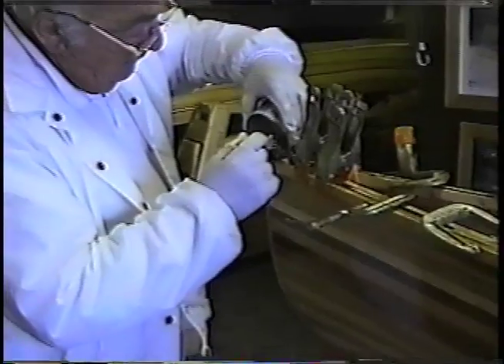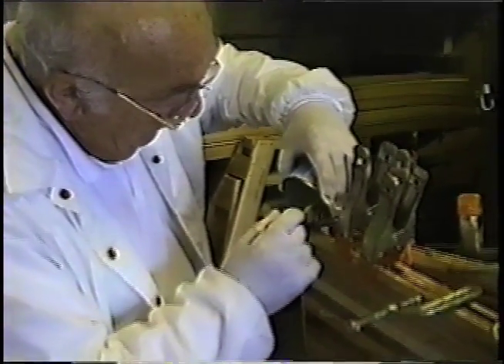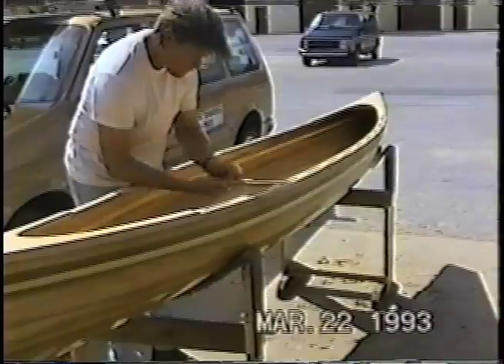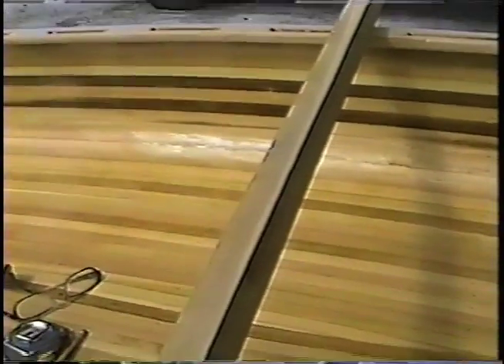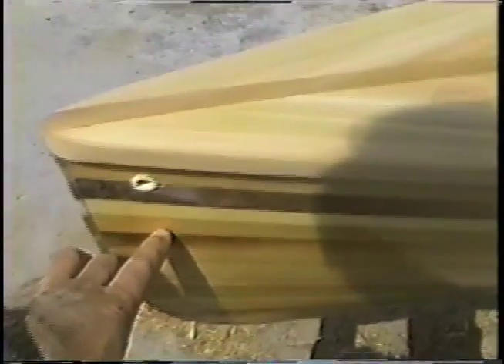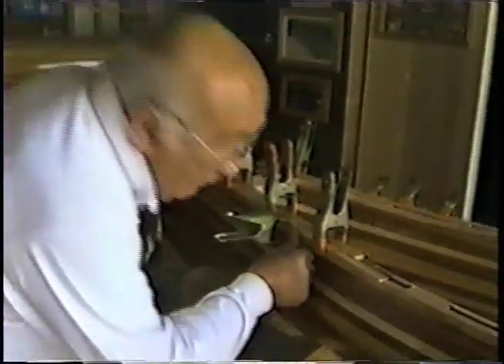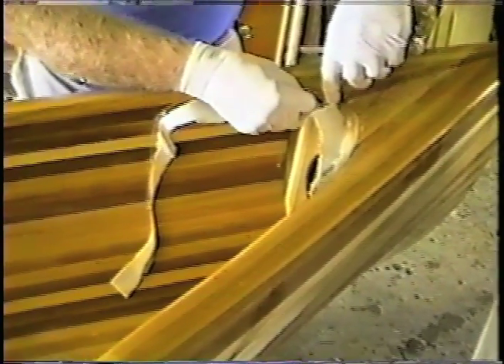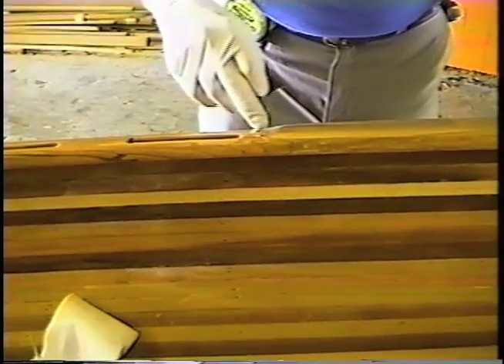Building a Wee Lassie Canoe - Part 10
Work on the rails continue. Deck construction and glassing. Seat caning. Positioning of thwart. Taking a shop break.